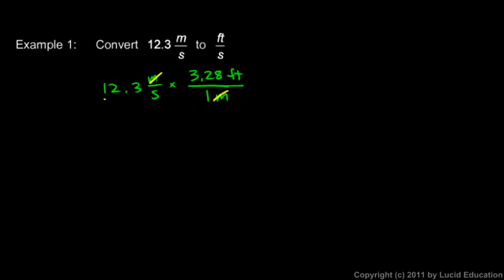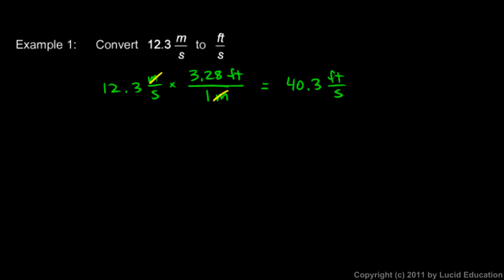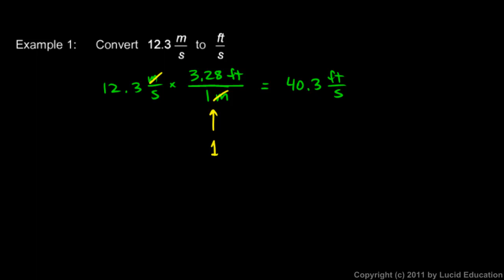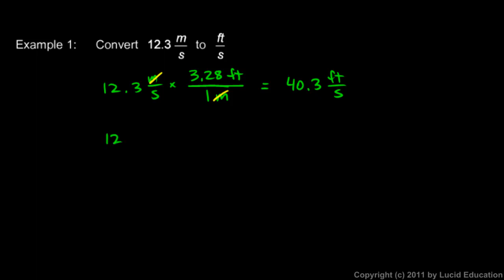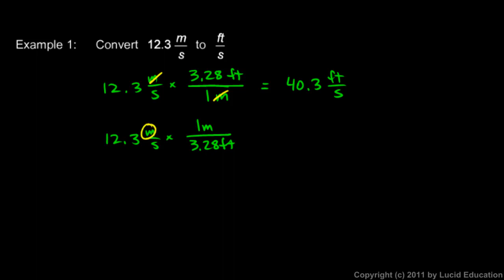Physical Science 1.6d - Unit Conversion Example 1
An example unit conversion problem, carefully worked out and explained in detail.